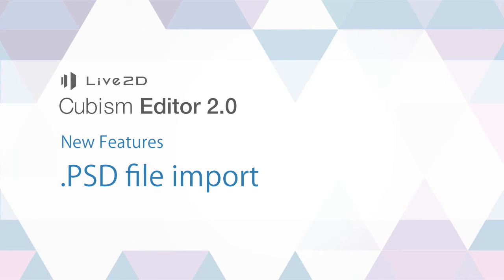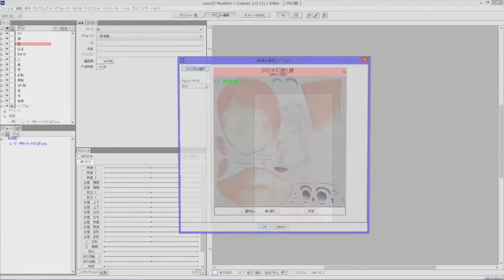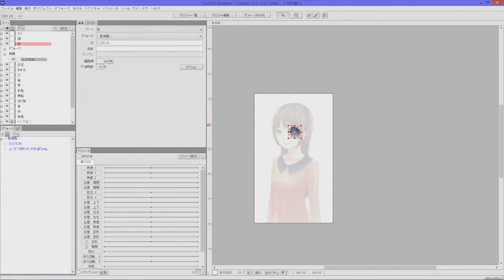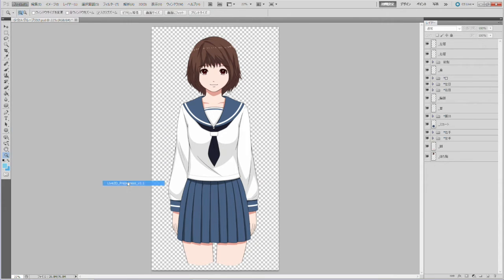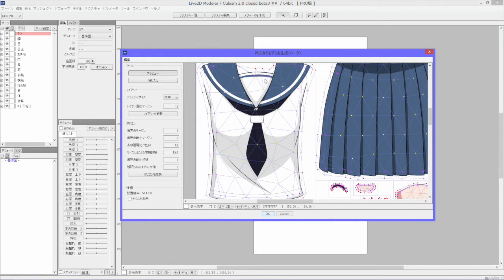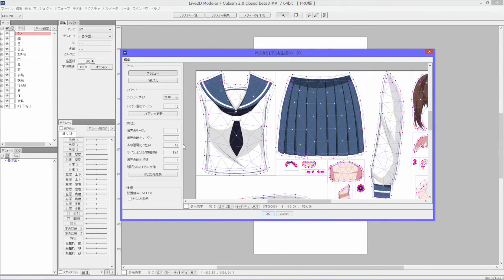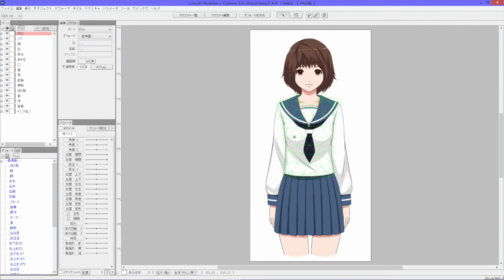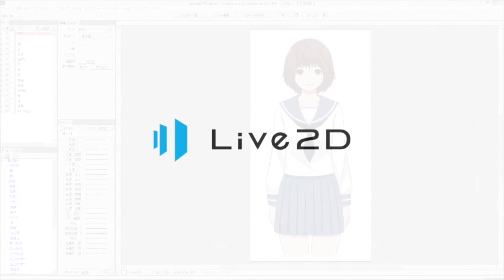Cubism Editor 2.0 New Features - .PSD file import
With Cubism Editor 2.0, you can start modeling right after you finish your illustration on Photoshop. Once your illustration is ready in .psd format, load the .psd file in Modeler tool, and the tool automatically perform breaking up objects, laying out in a texture file, mapping out polygons, and re-positioning objects.